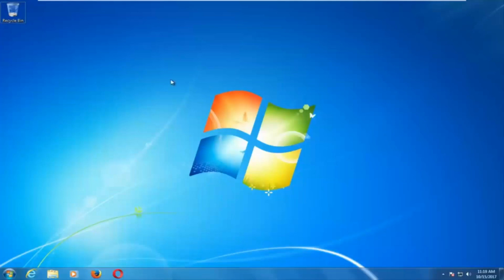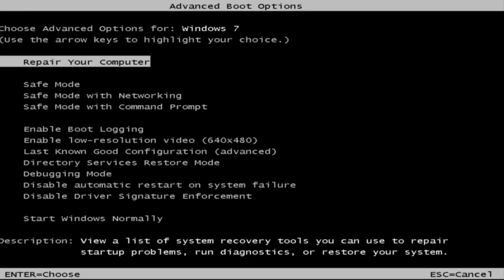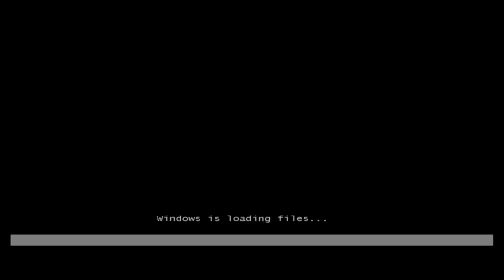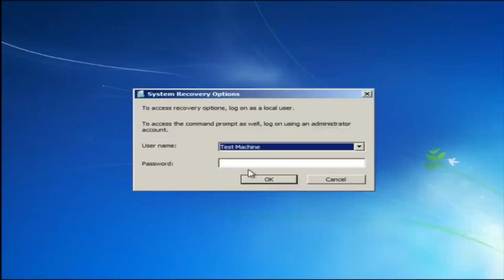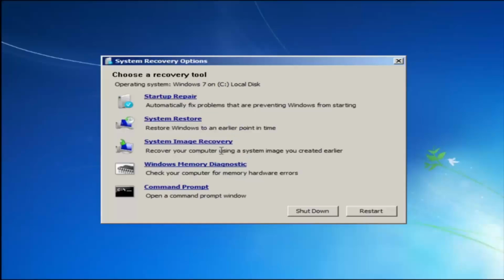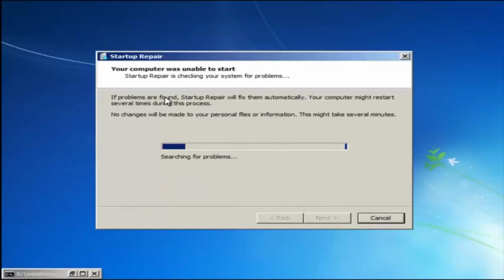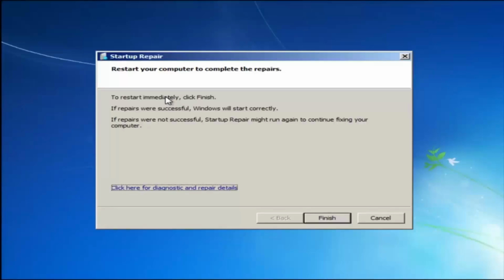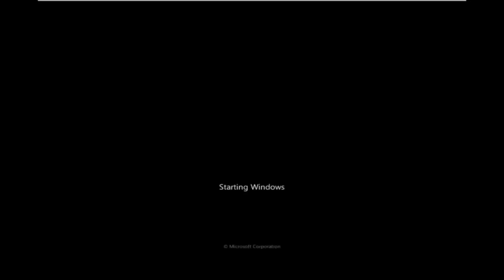Startup Repair Error on Windows 7 [Solution]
The Startup Repair Error on Windows 7 is a common recovery issue that can prevent a computer from loading the operating system correctly. This tutorial explores the topic by discussing Windows 7 startup repair problems, possible causes behind boot failures, and how these errors can affect system accessibility. It is designed for users who want to better understand Windows recovery issues without focusing on the repair process itself. The guide provides useful information for anyone researching Windows 7 boot errors, startup problems, and system recovery topics.

Issues addressed in this tutorial:
Startup Repair Error Windows 7
Windows 7 Startup Repair problem
Windows 7 boot error
Windows recovery issue
Windows startup failure
Boot repair problem
Windows system recovery
Windows 7 troubleshooting
Computer startup error
Windows boot issue

This video focuses on the Startup Repair Error on Windows 7 and explains how this issue can impact the ability to access the operating system. It provides helpful background information about Windows recovery tools, startup failures, and common boot-related challenges. The tutorial is useful for users searching for reliable information about Windows 7 errors and system recovery topics. By covering this frequently encountered startup issue, the video helps viewers better understand the problem and its effect on computer reliability.